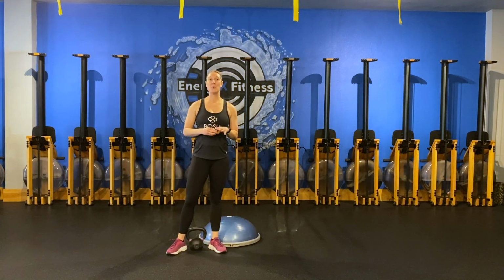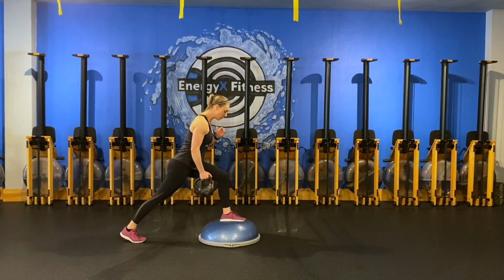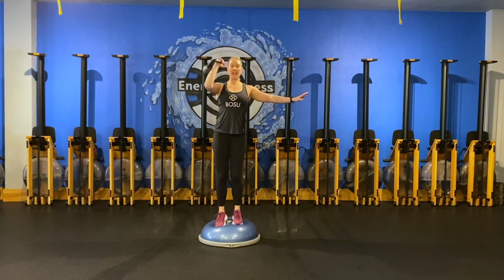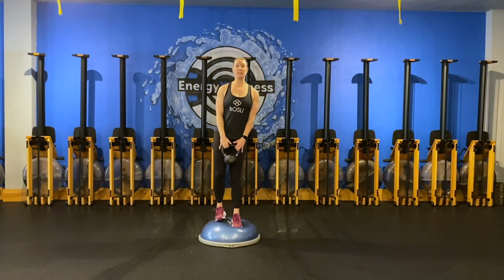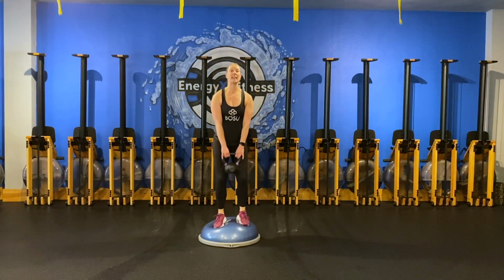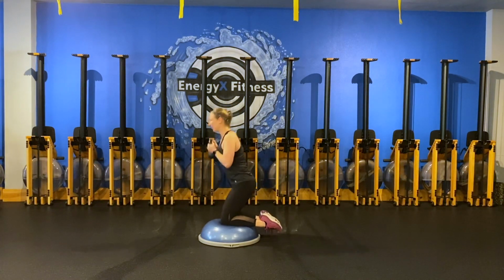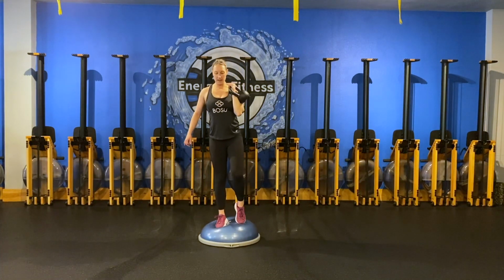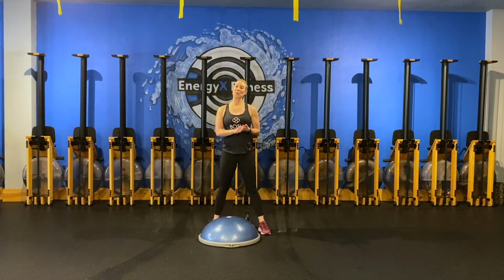BOSU® Balance Trainer & Kettlebell Combos | Take Your Workouts Up a Level!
Add kettlebells to your balance trainer workouts and unlock an entirely new level of fitness challenge with these combo exercises from BOSU® Master Trainer, Alison Galvin.